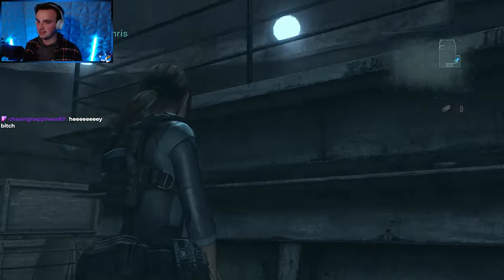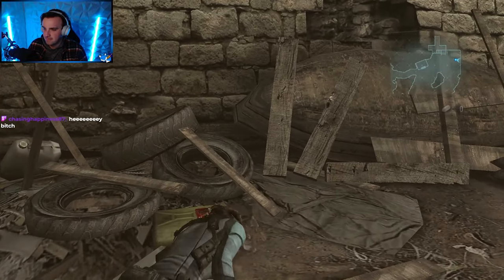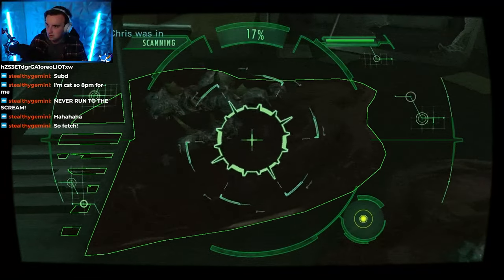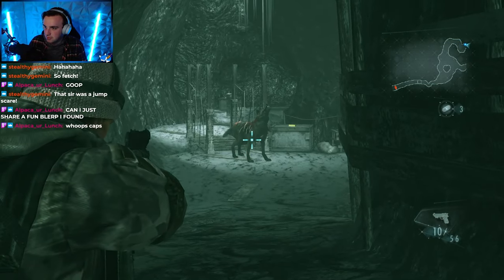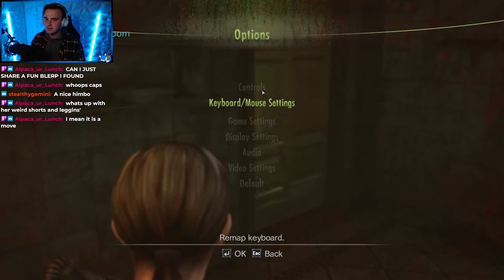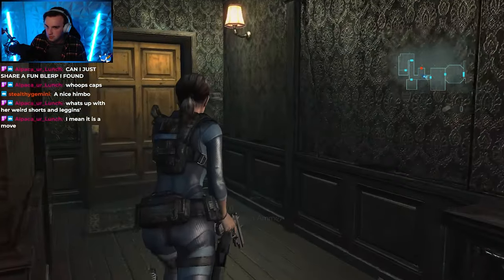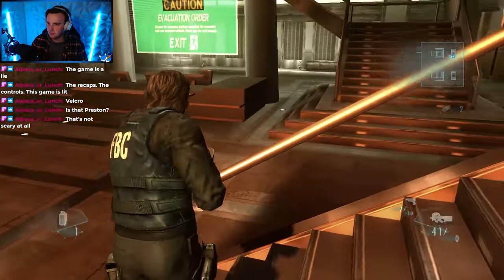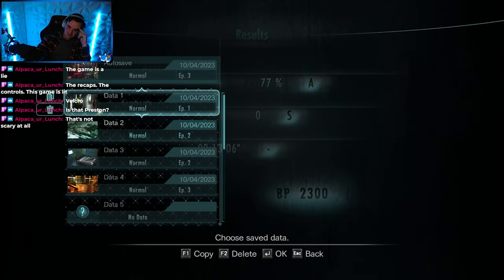Below Deck: Umbrella Edition - Resident Evil: Revelations [1]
This is a recording of a previous stream.  If you enjoy this, come watch live @ on M/W @ 10 PM EST